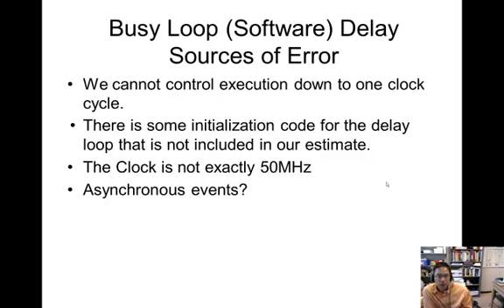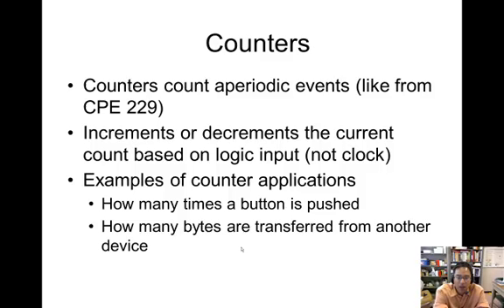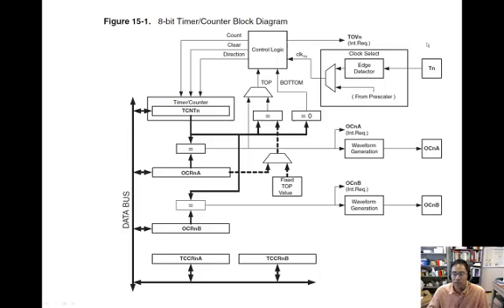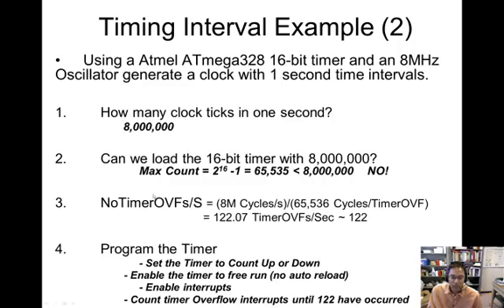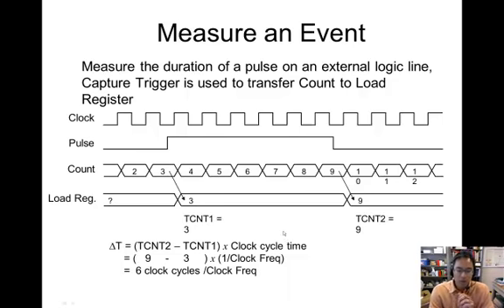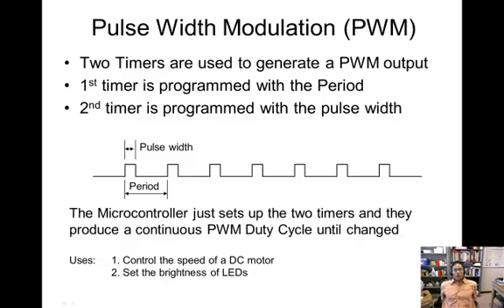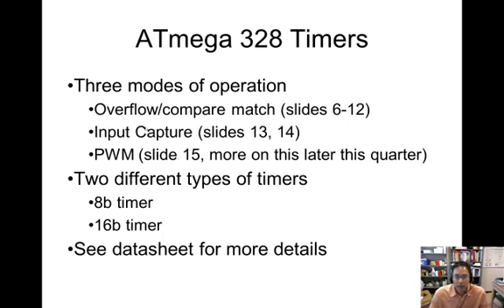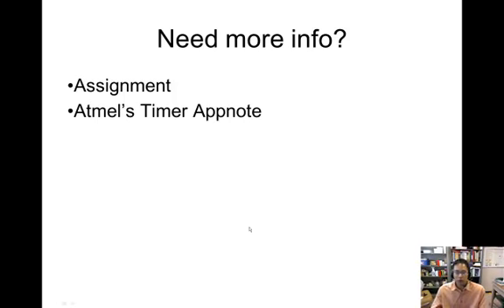CPE 329: TimerCounter